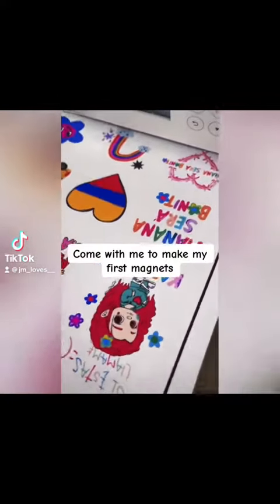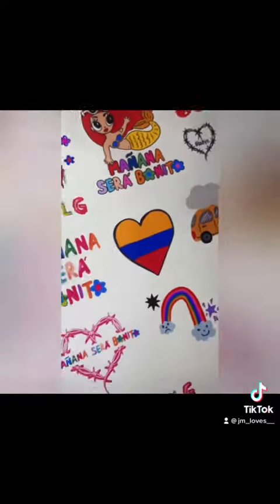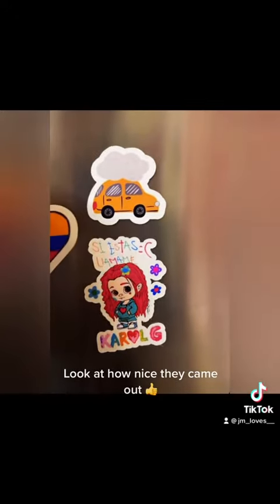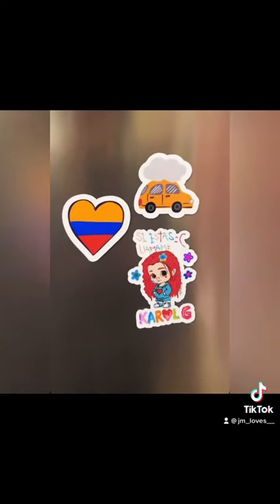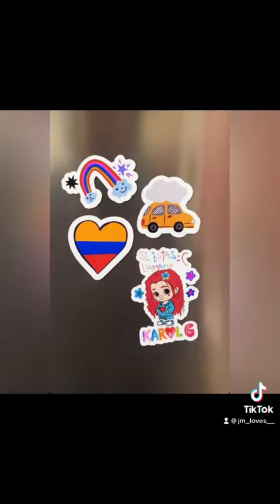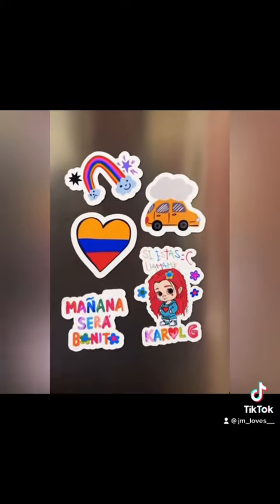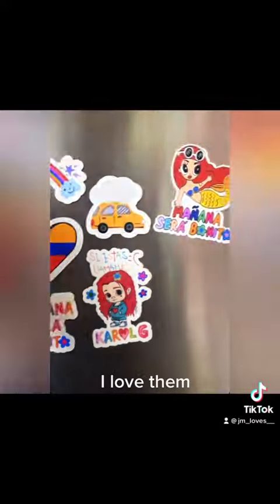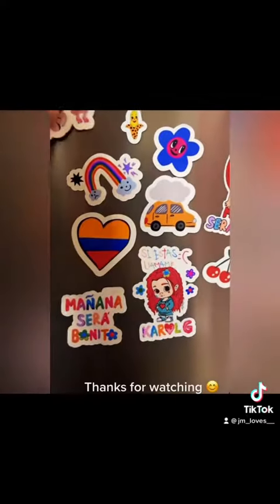How to make magnets with cricut print and cut